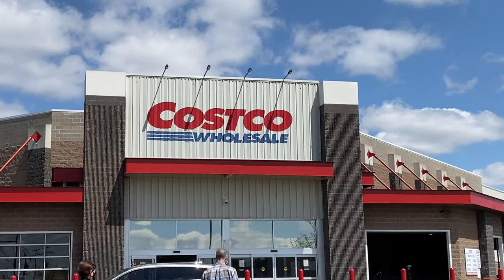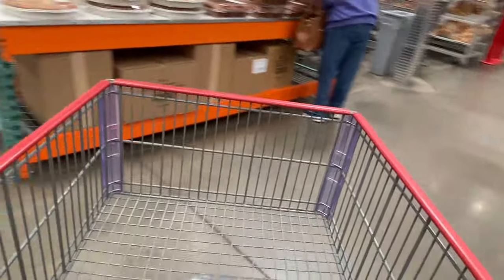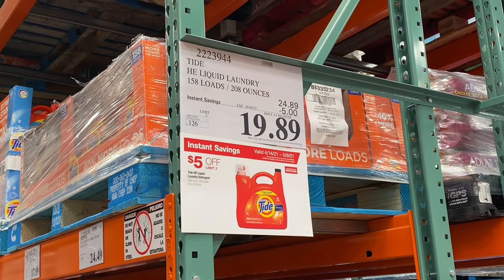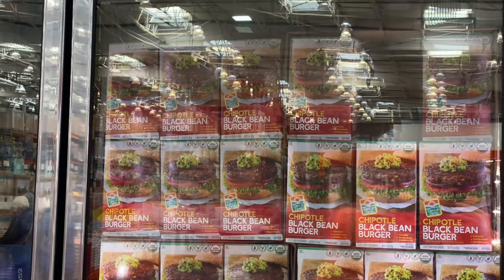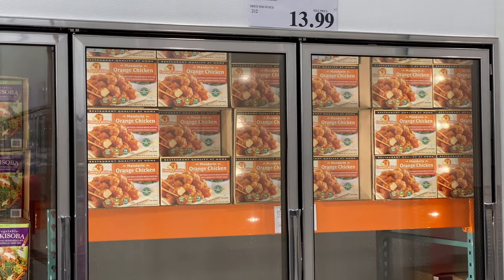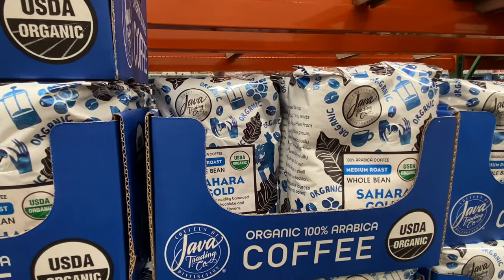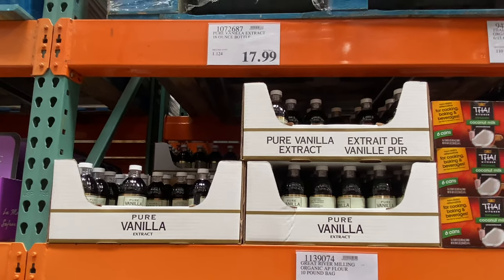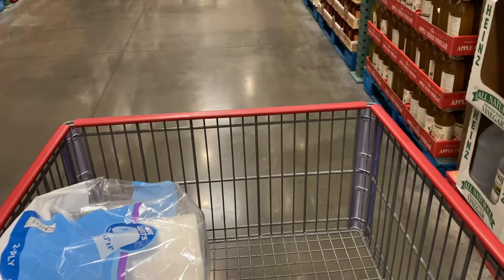Costco Shop With Me! *NEW SALE ITEMS* April 15, 2021 || Part 1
Come shopping with me to see Costco’s new sale items in effect from April 14, 2021 - May 9, 2021!  Part 1!

Sometimes I’ll post a bonus video, in addition to my standard weekly upload.

Peace ☮️ , love 💕,  and Costco!! 🥰